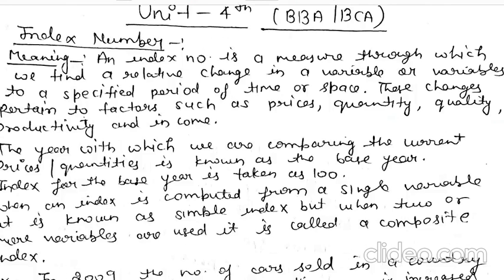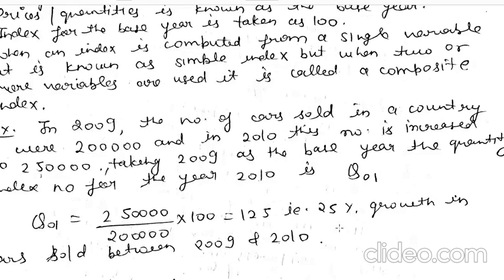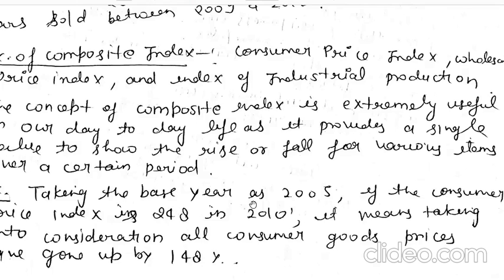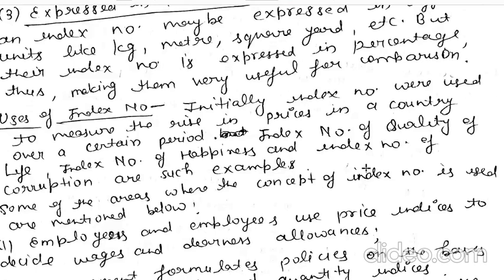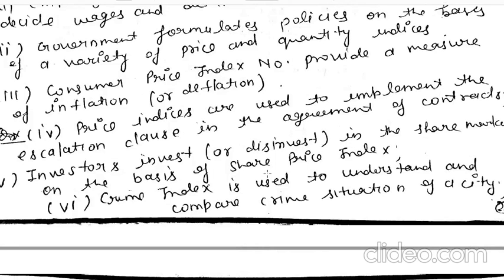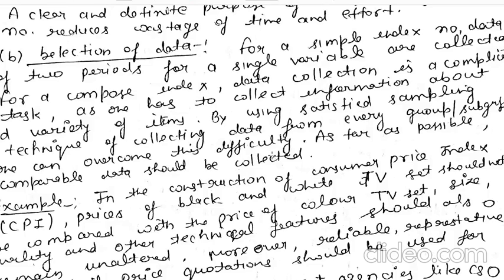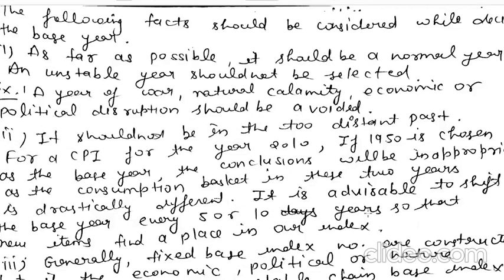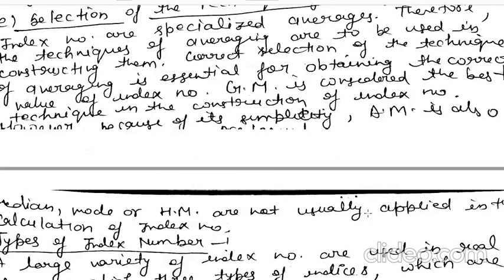SAITM BBA SEM 2 BUSINESS STATISTICS UNIT 4 LECTURE 12